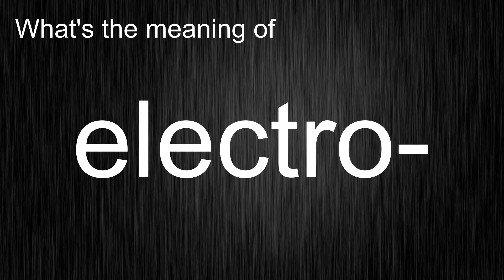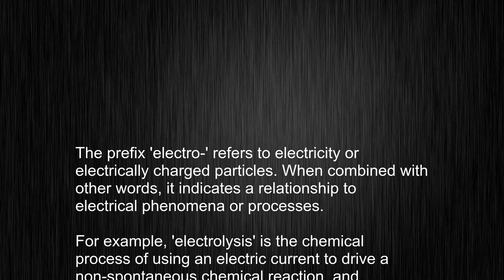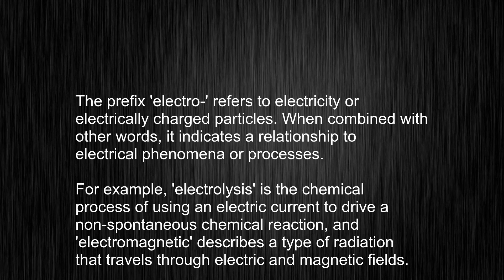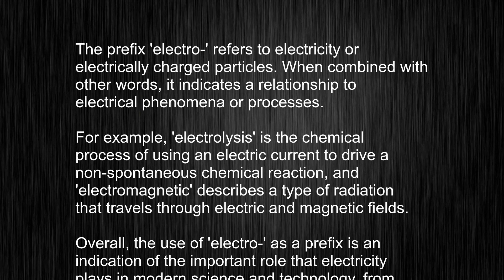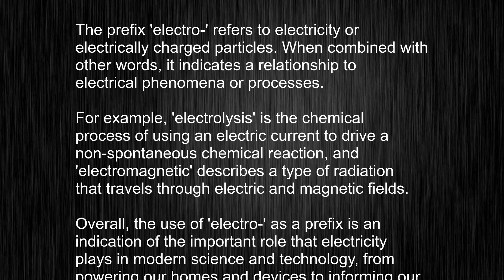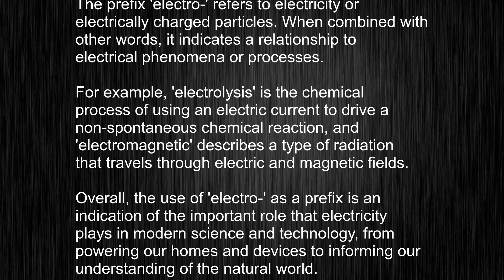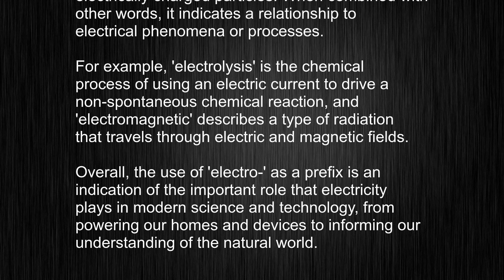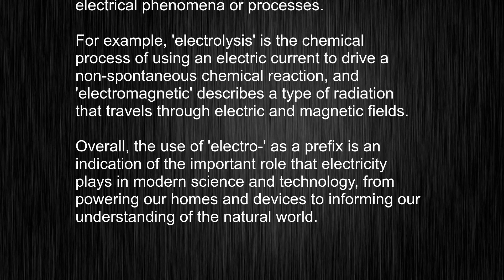What's the meaning of "electro-", How to pronounce electro-?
This video tells you what "electro-" means, how to pronounce it, provides a pronunciation guide and an accurate definition.
00:00 Pronunciation
00:23 Meaning

- What is the meaning of electro-
- How to say electro-
- What is the definition of electro-
- How to pronounce electro-

Visit our free audio/video dictionary tutorial to learn how to correctly pronounce words/names and to learn their meanings, definitions, just like electro- definition and meaning in Merriam-Webster, electro- definition and meaning in Collins English Dictionary, electro- definition and meaning in The Oxford English Dictionary, electro- definition and meaning in Longman Dictionary of Contemporary English, electro- definition and meaning in Cambridge Advanced Learner's Dictionary, and more.